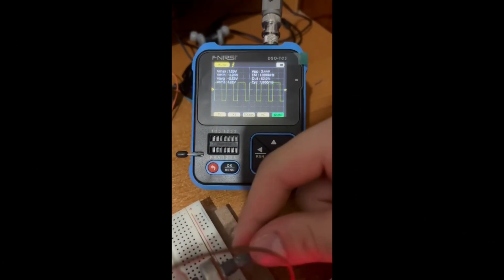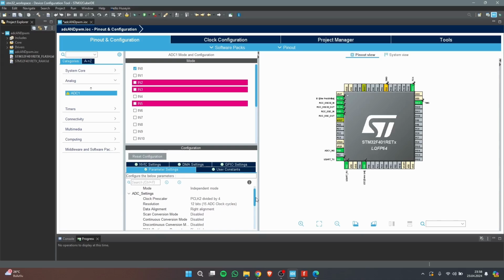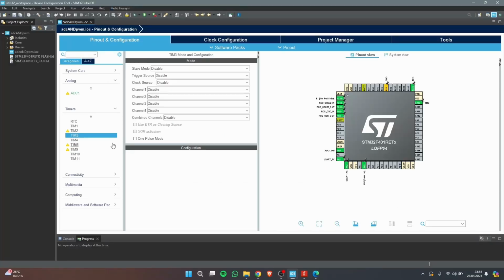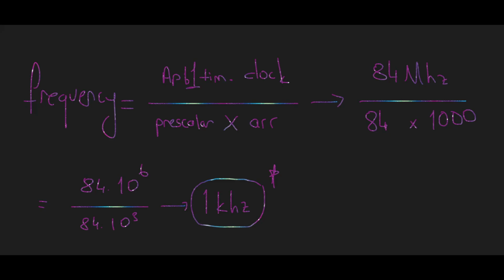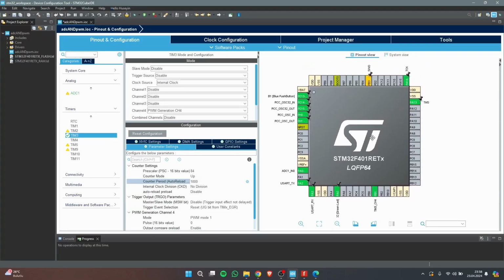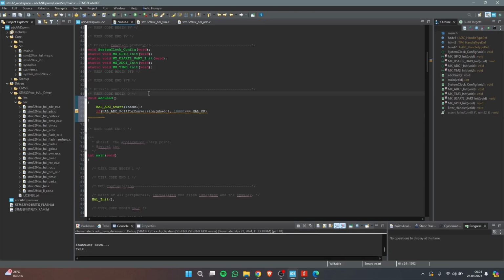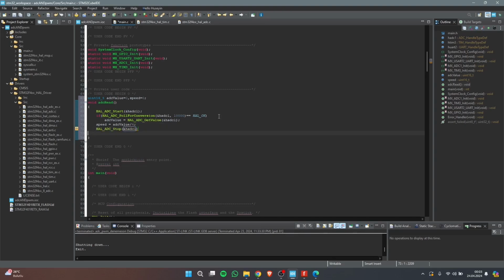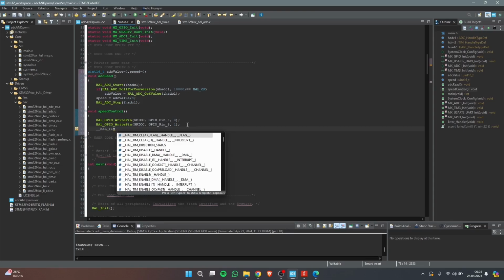STM32 DC MOTOR SPEED CONTROL WITH POT / PWM & ADC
Hello everyone, welcome to silicon room. A new video is here. You can ask your questions from LinkedIn or comments.